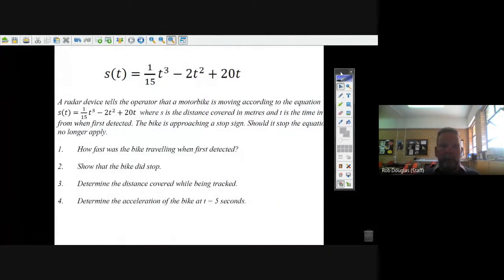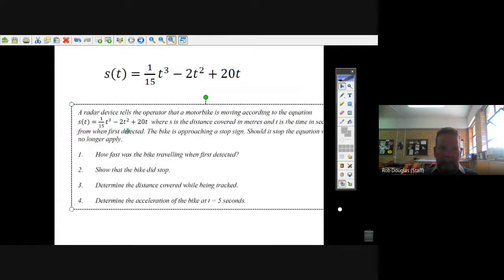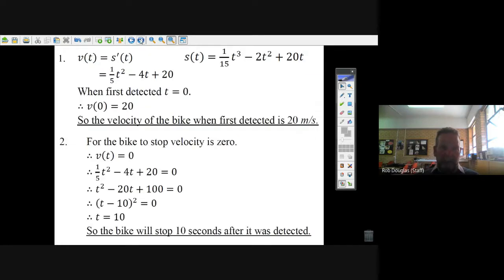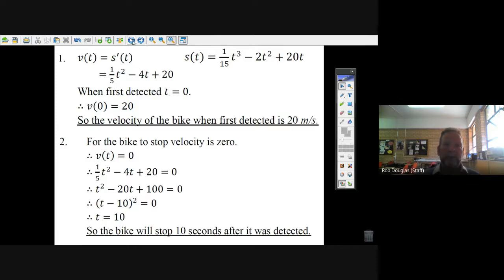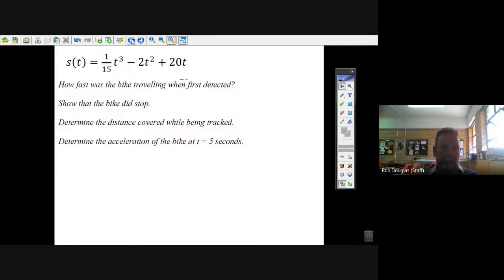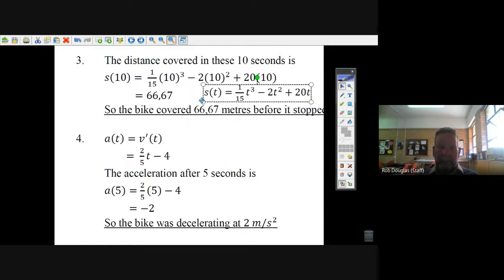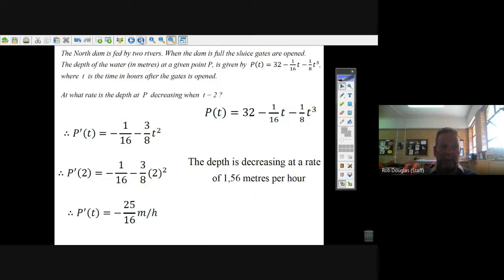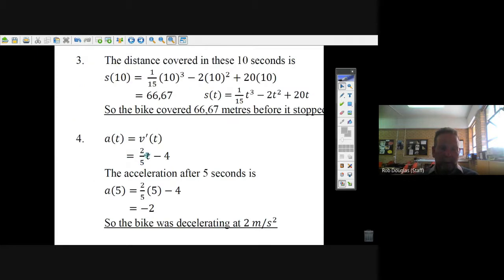Q1 Speed Velocity Acceleration